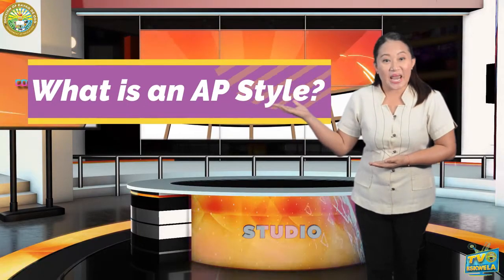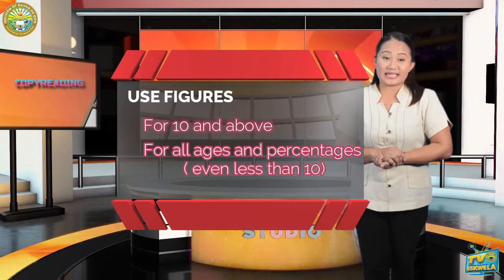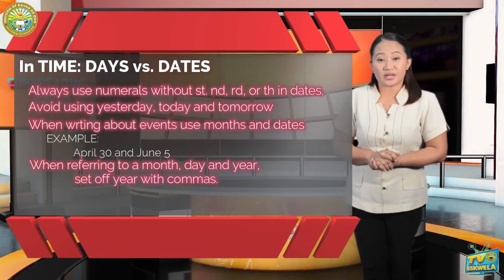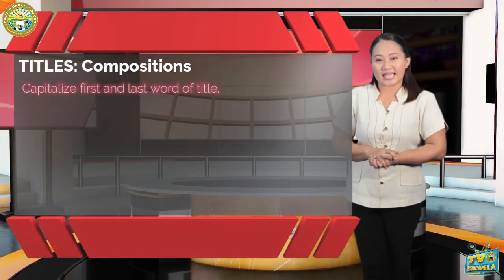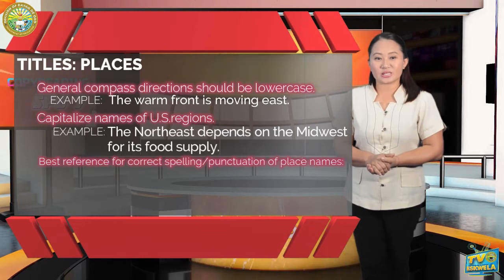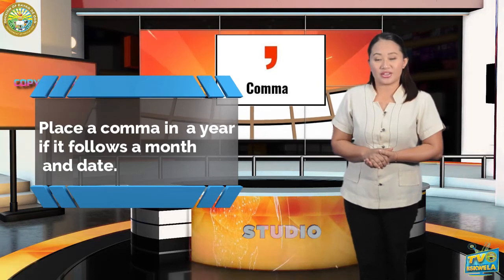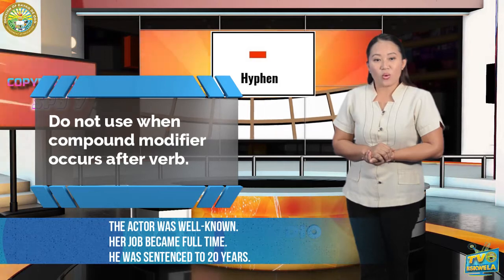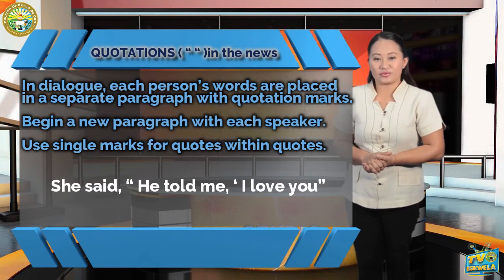SPJ 7: COPYREADING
TV Presenter: Shirley Mae M. Abuda
School: Maganaga National High School, Pantukan North District
Video Editor: Ravenscar Ylgoria